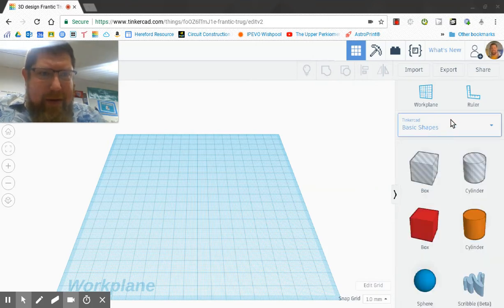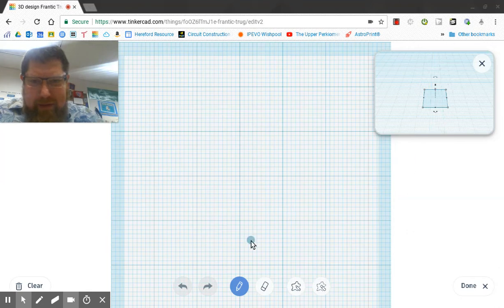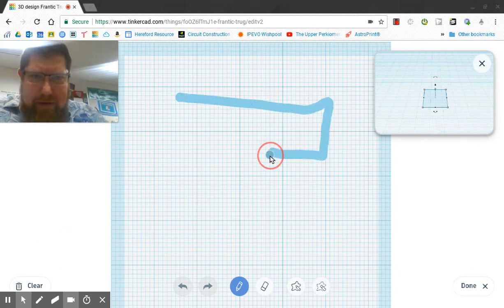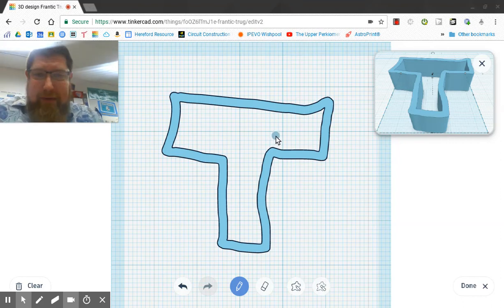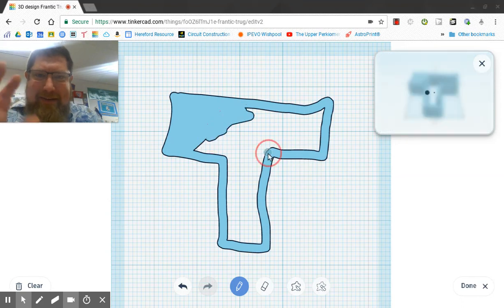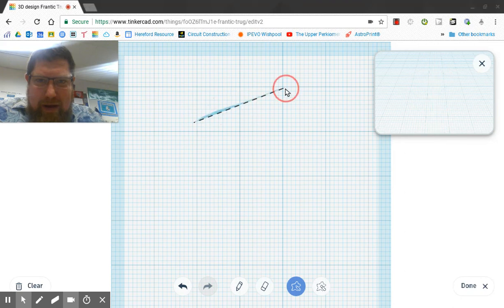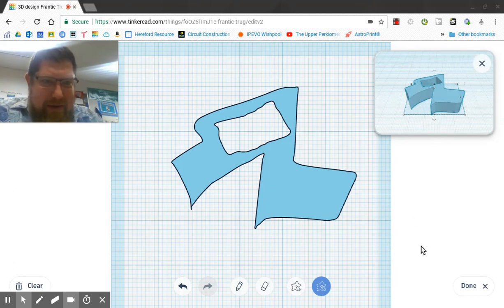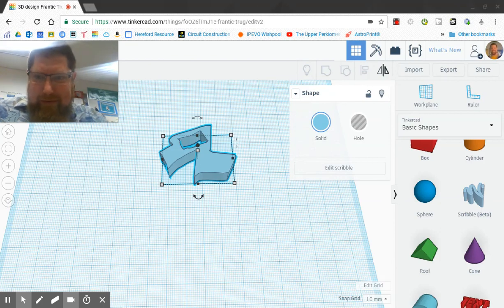Tinkercad's New SCRIBBLE Tool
We just found the new Scribble tool under basic shapes in Tinkercad. You need to play with this one!